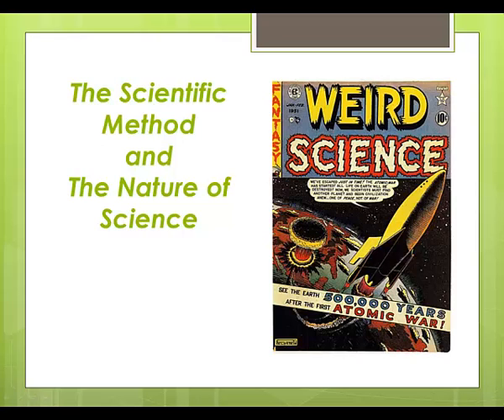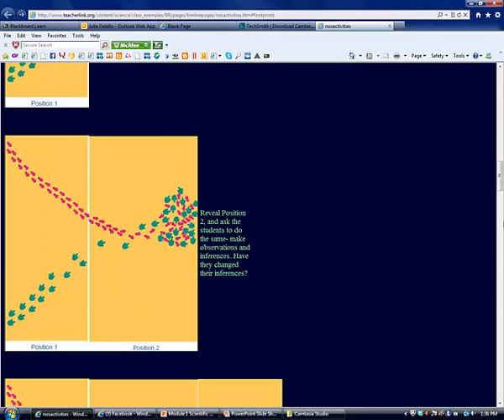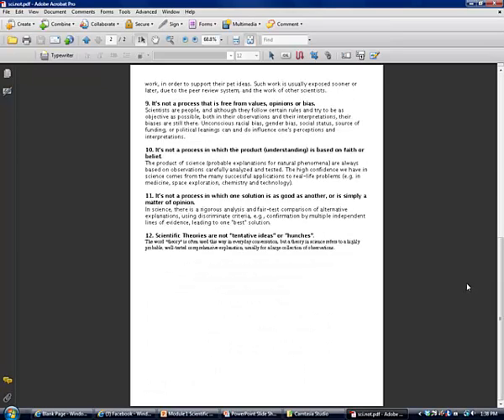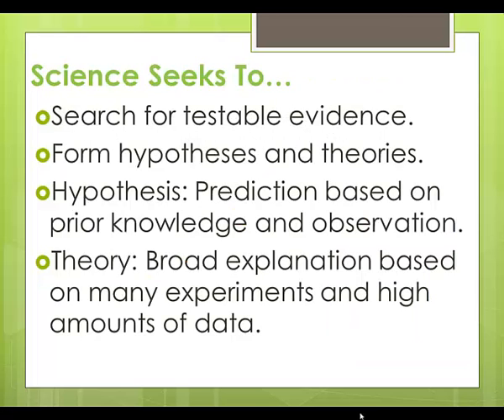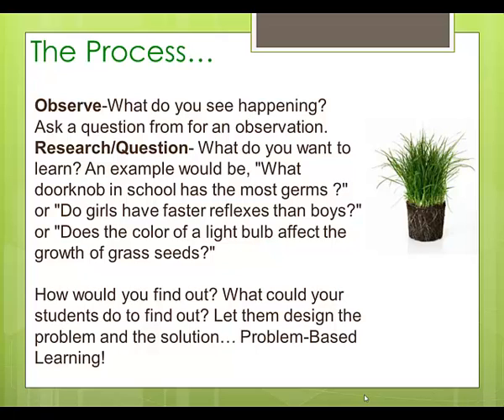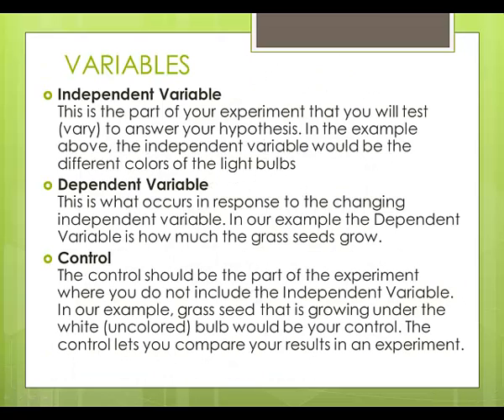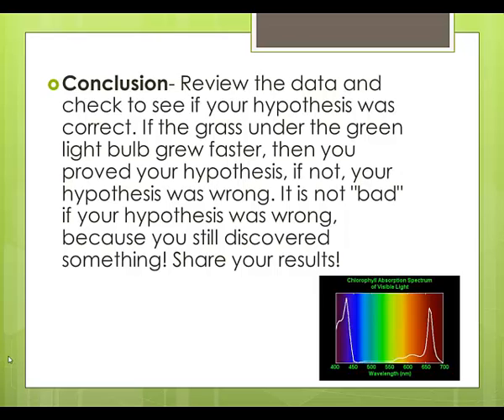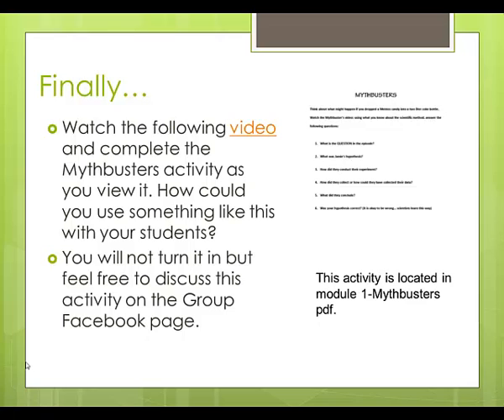Scientific Method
The Nature of Science